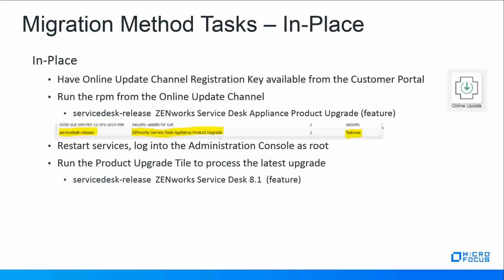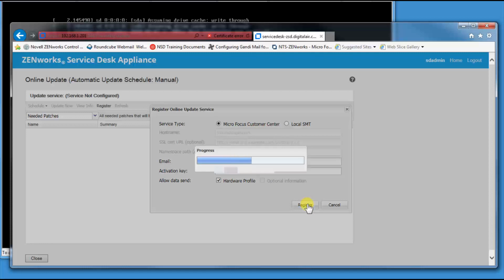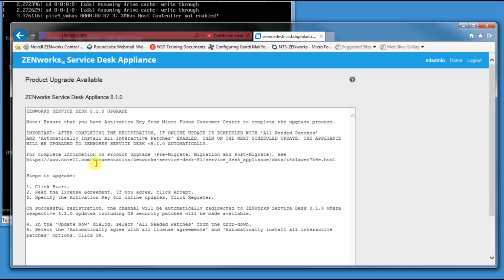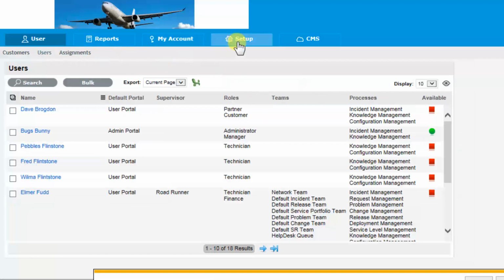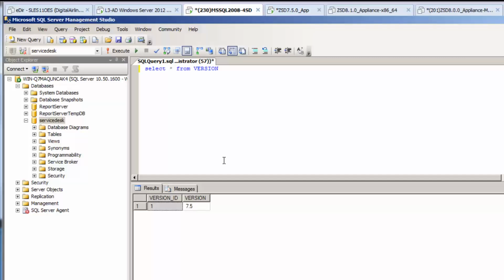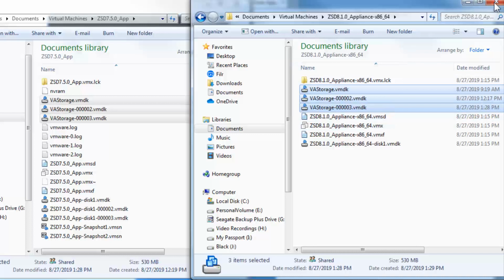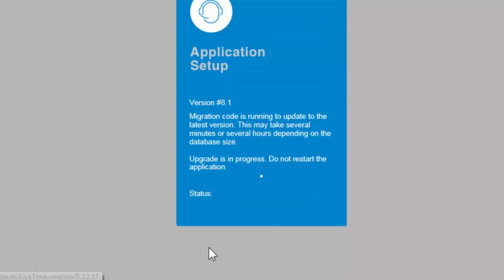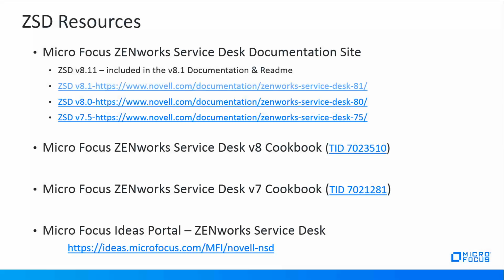Micro Focus ZENworks Service Desk v8.x Migration Demos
This video is part 2 of 2 providing information on how to upgrade to ZENworks Service Desk v8.1 from previous versions.  It will demonstrate both In-Place migration and a Side-By-Side migration giving a visual on what to expect during the migration.

Part 1 is labeled "Micro Focus ZENworks Service Desk v8.x Migration Details" presenting important information, tips and reminders to assist your migration goes smooth.